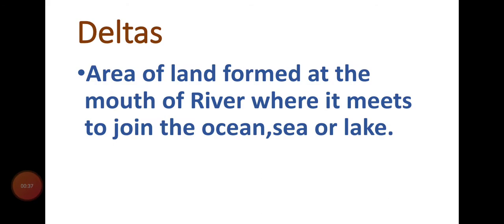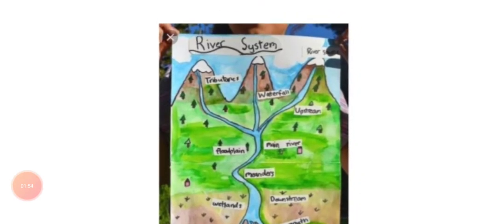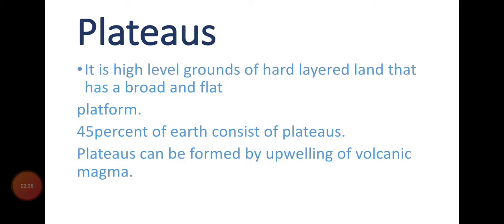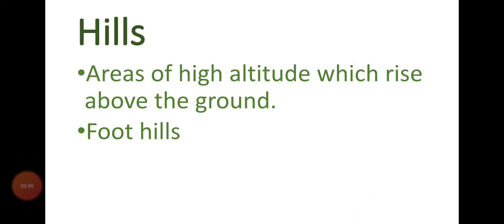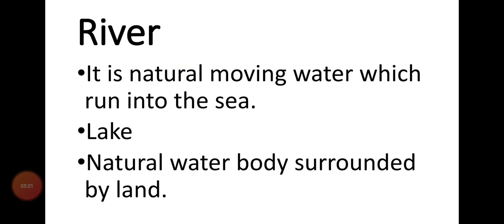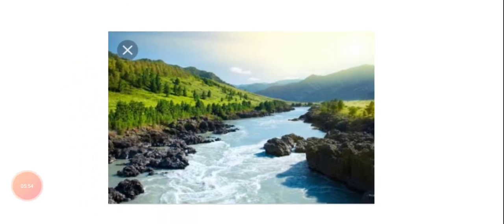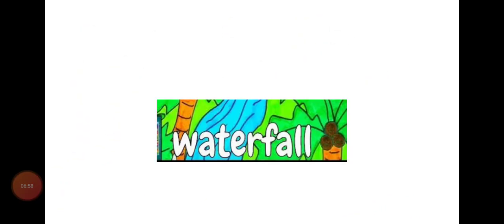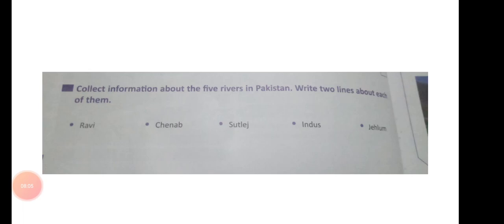Class V S st Chapter 01 Lecture 02